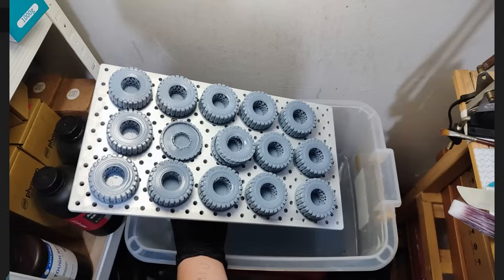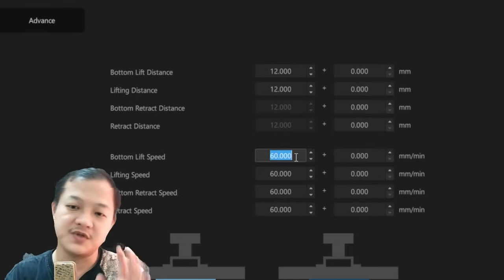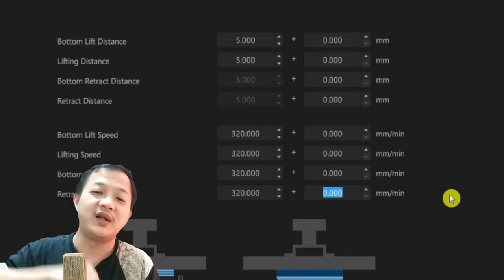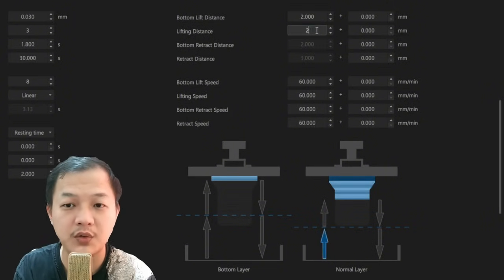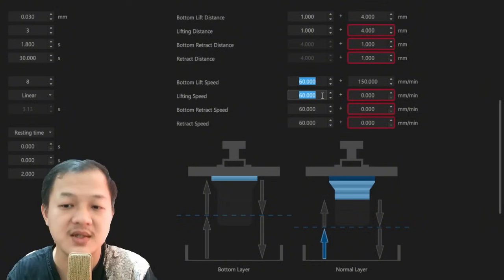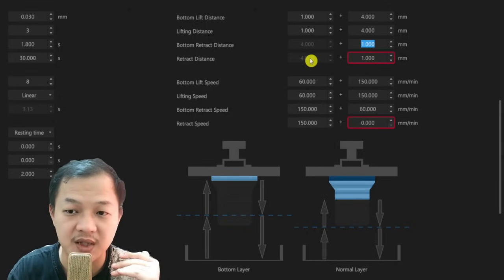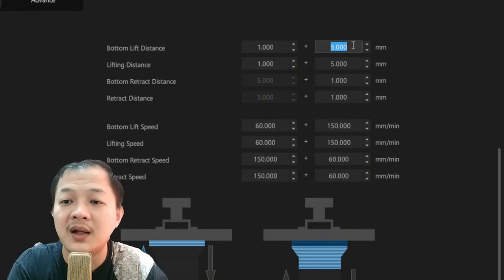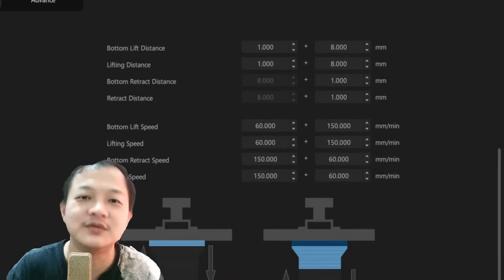Masterclass Lift Distance Resin Print Setting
This is video tutorial Masterclass Lift Distance Resin Print Setting
To help you learn about print setting
Especially Lift Distance and Print Speed

Thank you to Wesley Hynam, Mathias Eek And Mario Martinez
for the pics to help visualize print failure due to insufficient lift distance

Link to the Suction Cup model to set lift distance

Chapters :
0:00 - intro
0:23 - Single Speed
3:07 - TSMC
7:22 - example
8:40 - Lift distance test